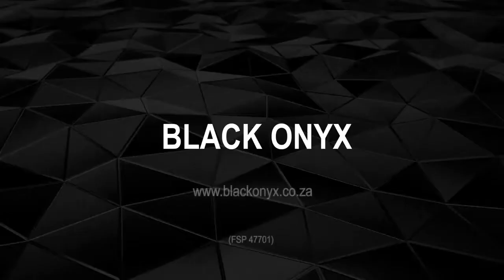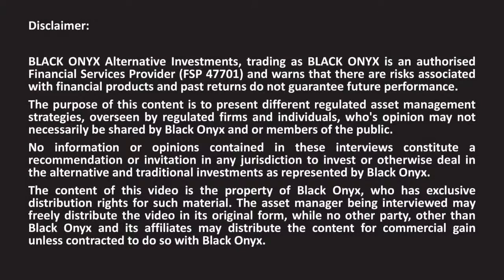Gryphon - Why This Index Fund Is Uniquely Different - BLACK ONYX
In this interview, Andrew Ludwig from BLACK ONYX asks Reuben Beelders – from Gryphon Asset Management - "How is the fund different from other traditional and alternative products?"

BLACK ONYX is an alternative investment specialist. We provide an independent platform for boutique asset managers to connect with wealth professionals and assist experienced investors with sophisticated portfolio construction.

We believe in using bespoke alternatives to achieve the best risk-adjusted returns. We work harder at identifying the best ideas, with the least correlation, to an otherwise cluttered investment environment.

BLACK ONYX represents award winning, FSB regulated boutique asset managers hedge funds and cost efficient structures, while running no public funds of our own. Together we collaborate to optimise your wealth by creating concentrated, uncorrelated, sophisticated, yet simple investment portfolios.

BLACK ONYX represents around 30 carefully selected local hedge fund managers, who have undergone multiple layers of independent and institutional due diligence. These managers are selected from a universe of over 1700 funds based on their exemplary performance and approach to risk. In turn, their diverse and specialised strategies are assembled into cost effective CIS structures.

BLACK ONYX Alternative Investments, trading as BLACK ONYX is an authorised Financial Services Provider (FSP 47701) and warns that there are risks associated with financial products and past returns do not guarantee future performance. The purpose of this content is to present different regulated asset management strategies, overseen by regulated firms and individuals, who's opinion may not necessarily be shared by Black Onyx and or members of the public.

No information or opinions contained in these interviews constitute a recommendation or invitation in any jurisdiction to invest or otherwise deal in the alternative and traditional investments as represented by Black Onyx.

The content of this video is the property of Black Onyx, who has exclusive distribution rights for such material. The asset manager being interviewed may freely distribute the video in its original form, while no other party, other than Black Onyx and its affiliates may distribute the content for commercial gain unless contracted to do so with Black Onyx.